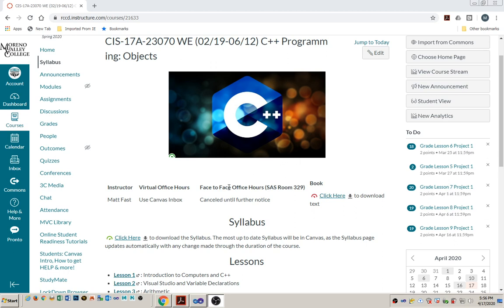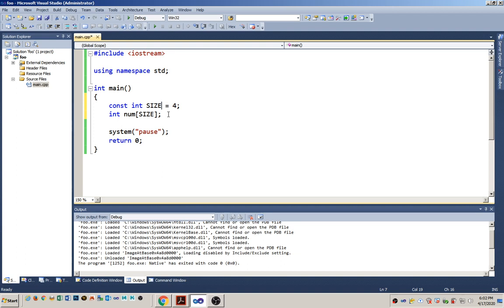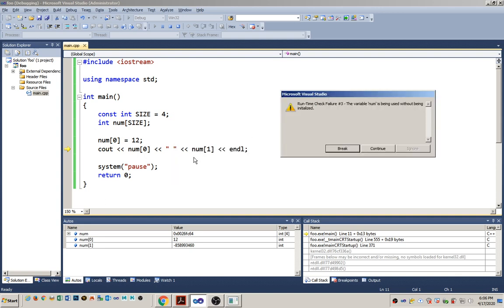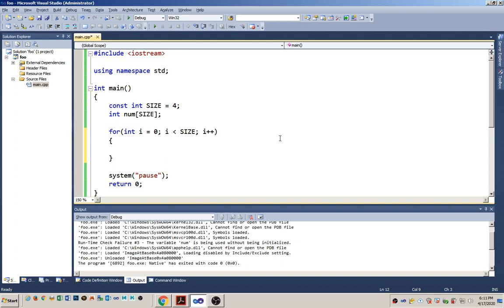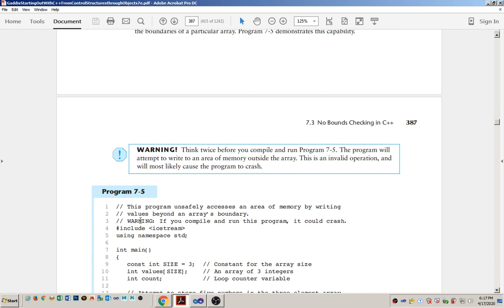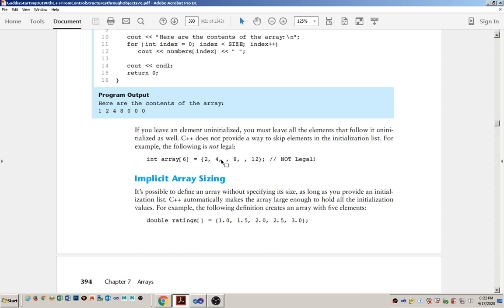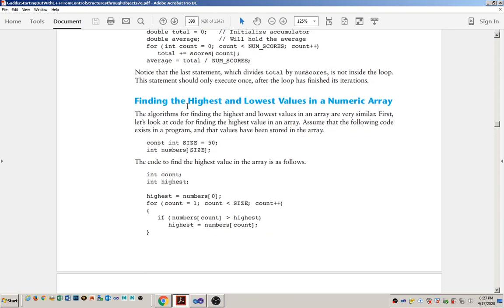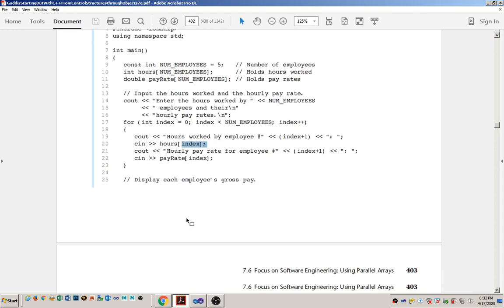CIS 17A Lesson 10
Introduction to C++ Arrays and Lab 10 overview.